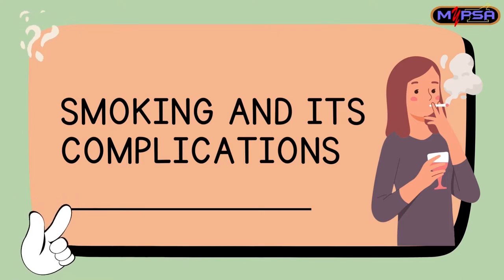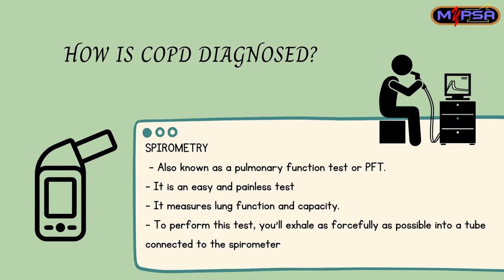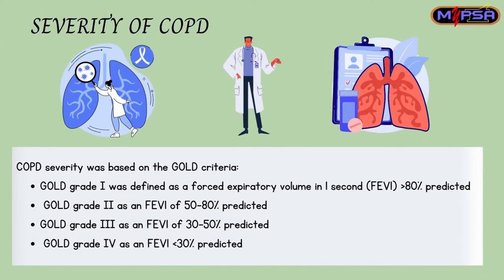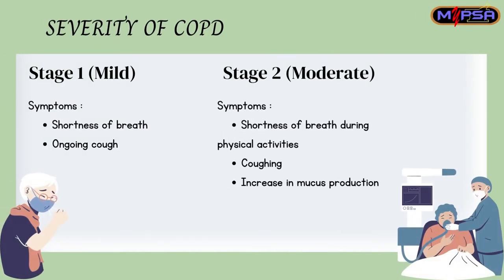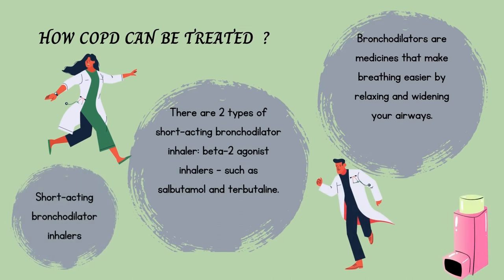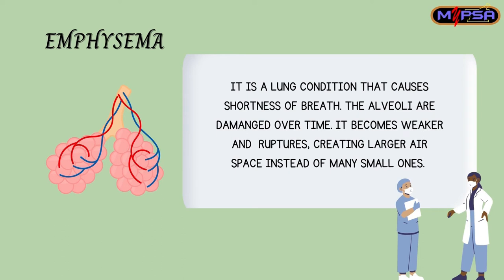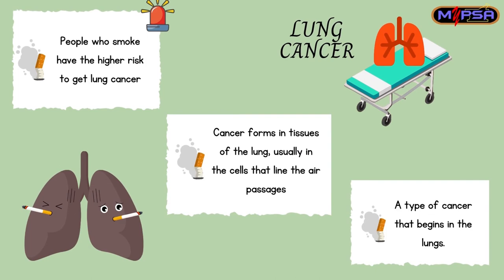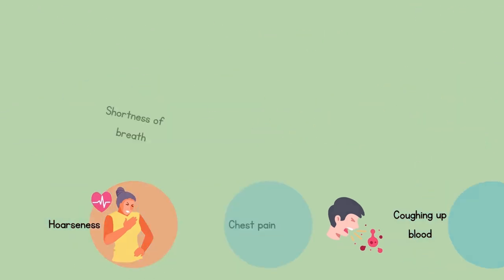Public Health in 4 Minutes - Smoking and its Complications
Greetings Pharmily!

May is Smoking Prevention Month. Tobacco smoking is one of the greatest causes of mortality in the world, responsible for over 5 million deaths per annum. The prevalence of smoking is over 1 billion people, with the majority coming from low or middle income countries. Approximately 5 million Malaysian adults (22.8%), aged 15 years and over, were current smokers. The prevalence of current smokers was significantly higher in males compared to females, as a whole and across all socio-demographic groups.

Cigarettes have a major impact on the lungs. Around a third of all cancer cases happen due to smoking. For instance, it can affect breathing and causes shortness of breath and coughing. Furthermore, it also increases the risk of respiratory tract infection which ultimately reduces the quality of life. In addition to these serious health consequences, smoking impacts the well-being of a person as well.

Hence, if anyone is a slave to cigarettes, it is essential for them to understand that it is never too late to stop smoking. With the help and a good action plan, anyone can quit it for good. The benefits will be evident within a few days of quitting.

“United Towards Pharmaceutical Excellence”